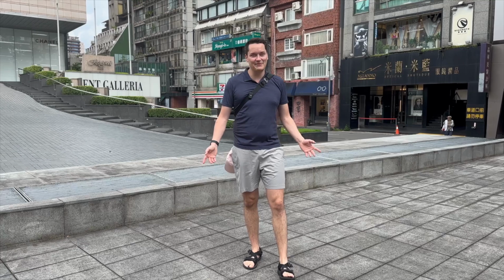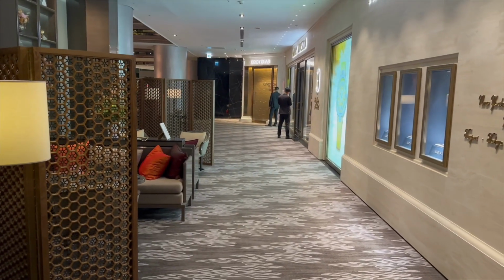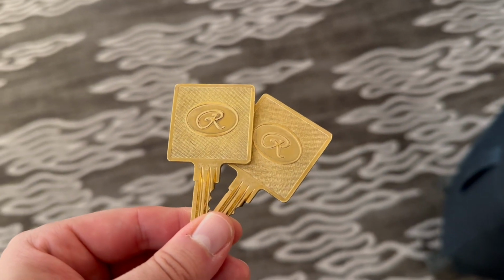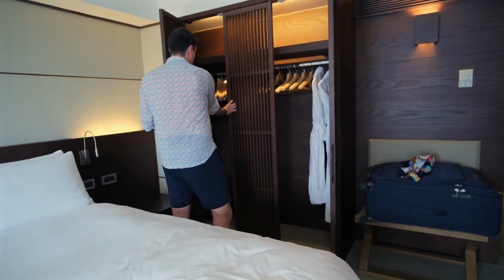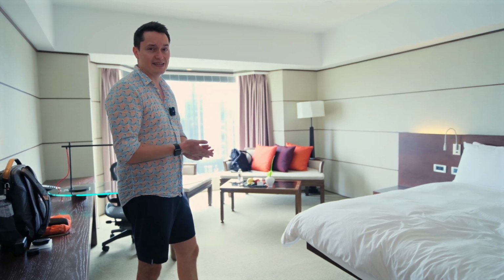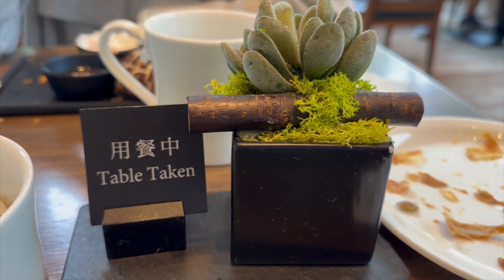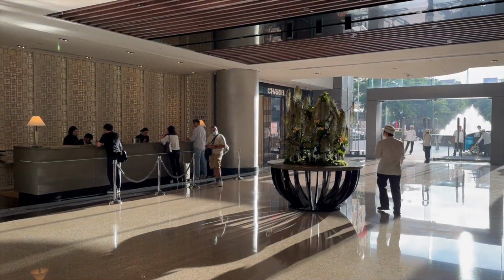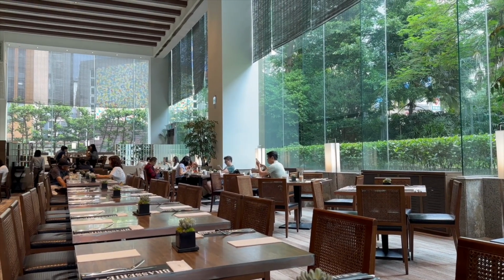Regent Taipei | Should this hotel really be carrying the "Regent" brand?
Get fantastic perks when you book with Unmatched Voyages hotel. Up to $100 hotel credit, room upgrade, late check-out, free breakfast, all your usual loyalty perks and status points - it all comes at no extra cost to you. to find out how you can level up your next luxury stay!

Hey guys, this is my review of the Regent Taipei in Taiwan. Watch to see why I believe this hotel is not quite worthy of the Regent brand reputation and why I still could find a lot of good things, especially for the value!